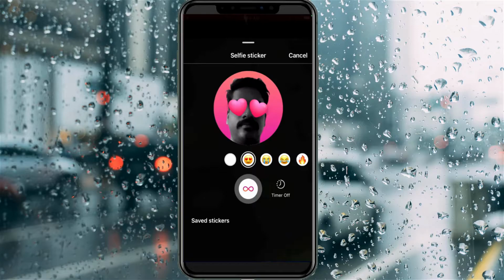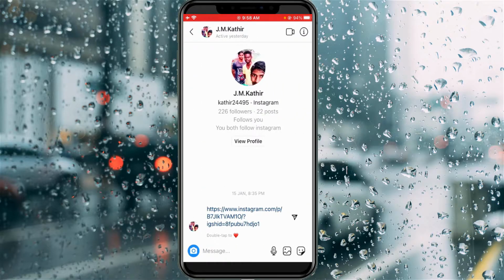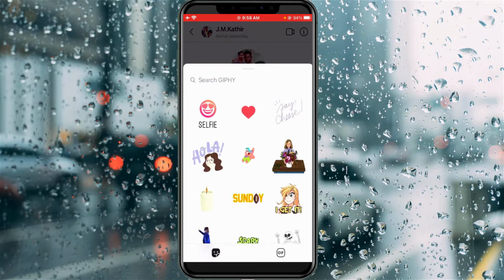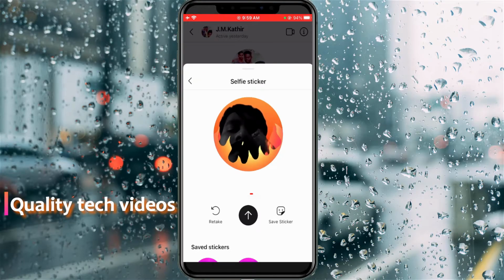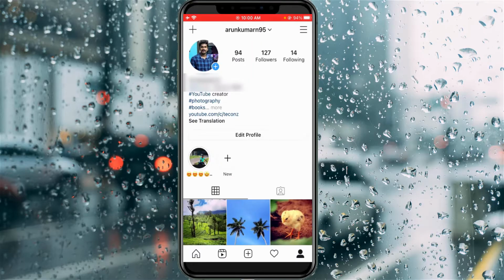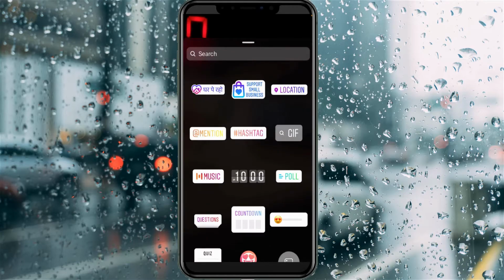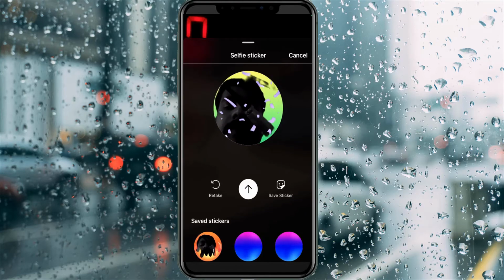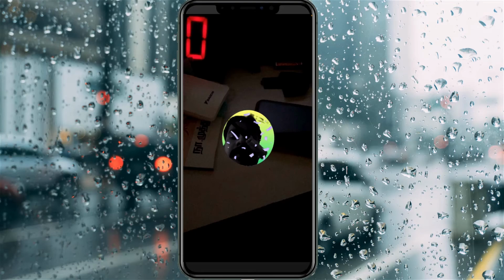How to use instagram selfie sticker in android/iphone - Make Selfie Sticker On Instagram Story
This tutorial is about how to use selfie sticker on instagram.

This update is release from november 2022 and if may be not available in your country just check if you're using the new version of app or not.

There is possible to add more than one stories from your insta story section.

But here i doesn't explain any selfie post ideas,so sorry friends.

This video has english subtitle at same time tamil,kaise kare hindi,telugu and malayalam region people's are can easily understand it.

how to make selfie sticker in instagram :

1.In few days back this instagram launched it's one of the new update.

2.And the update is you can easily create your own selfie stickers.

3.And there is possible to send this sticker to your friend like dm.

4.So anyway if you like to get this update just follow me friends.

5.First of all open your instagram app and then press that facebook messenger icon.

6.Here it shows my all followers contact,so i try to select one of them.

7.In this chat section you can press that smiley icon and then choose "Selfie".

8.Finally you can take your image and if you like to download it to your gallery just press "Save Sticker" option.

9.Otherwise click to sent it.

10.And this is for android mobile user.

11.If you're a ios iphone user just open that app and goto your profile section.

12.Here you can press that plus icon and then select "Story".

13.Now same way you can take a selfie with your favourite filters.

14.Finally click to share it on your story section.